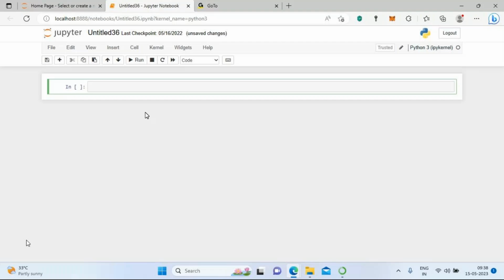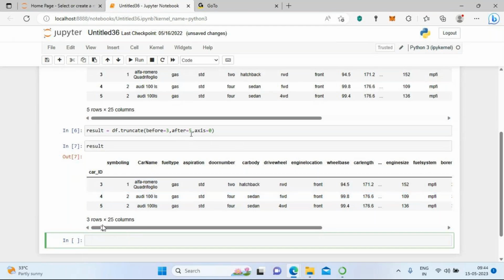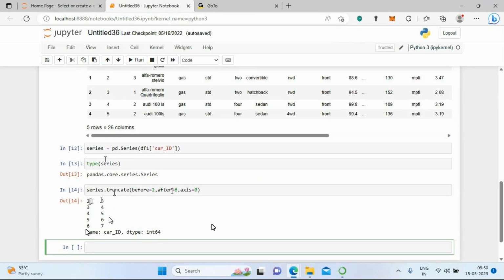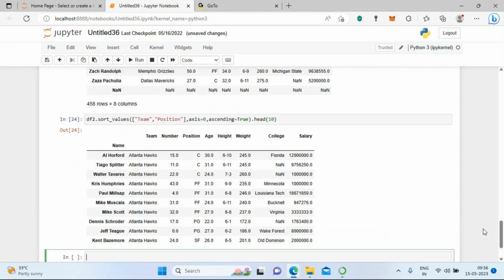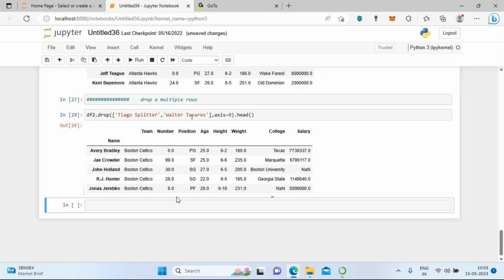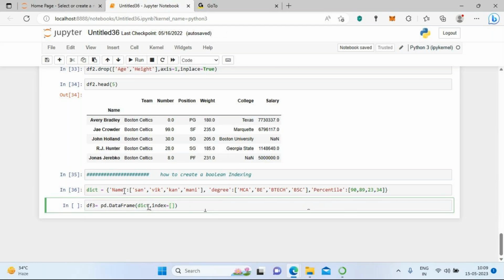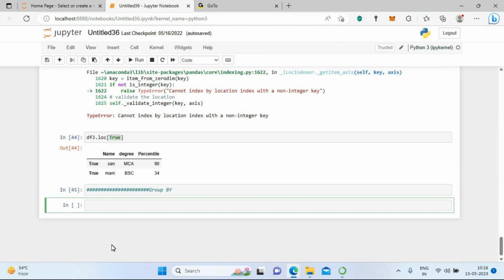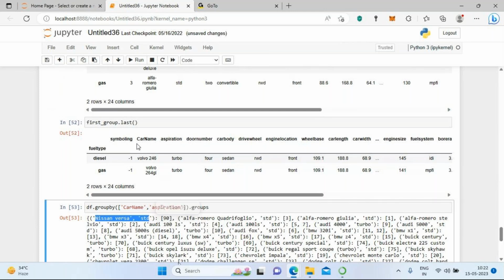Session06: Data Manipulation using Pandas DataFrame & Grouping the Data